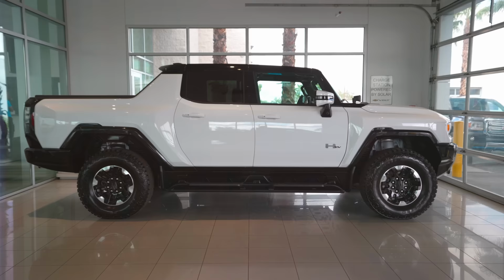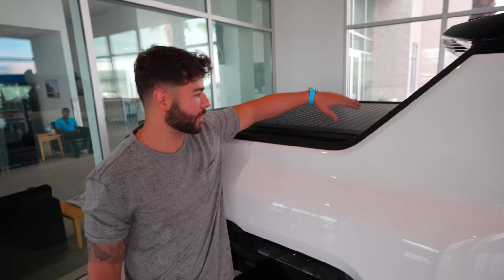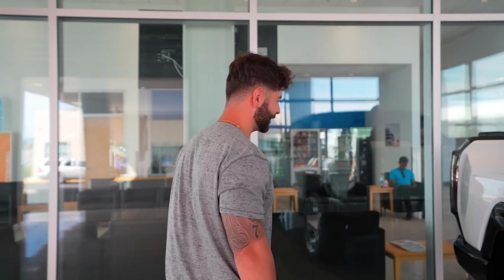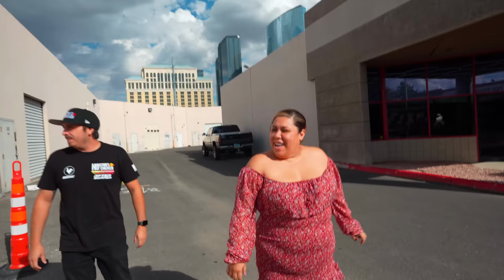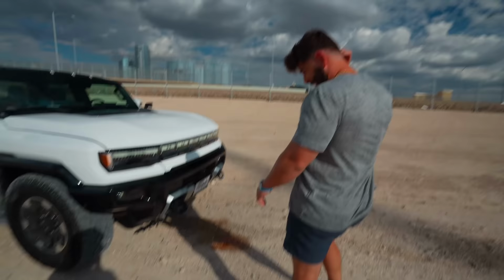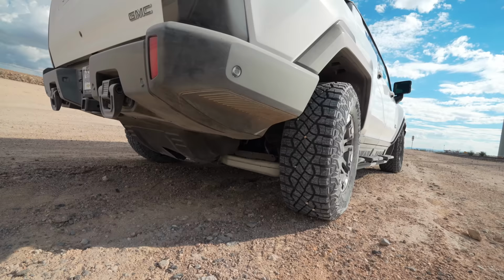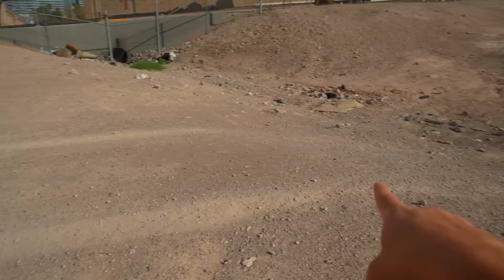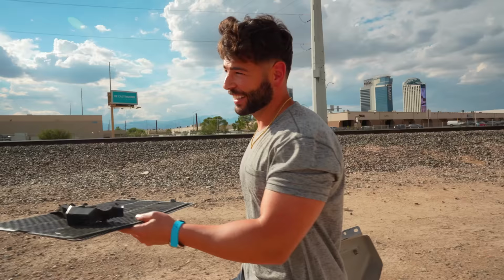I Totaled My Brand New Hummer EV After Only 9 Miles *Not Clickbait*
I cant believe I totaled my brand new GMC Hummer EV after only driving it 19 miles...

Edmond: @Edmond_Mondi